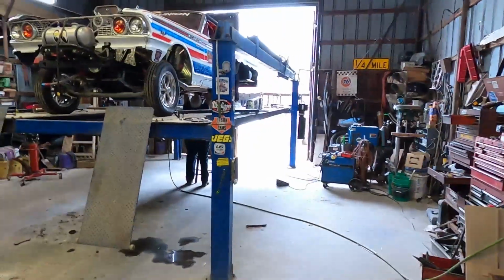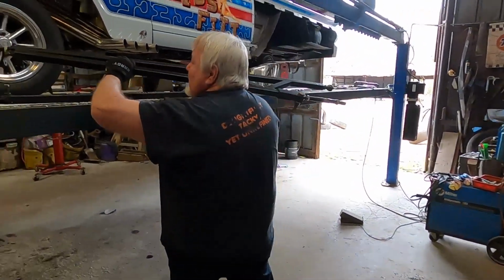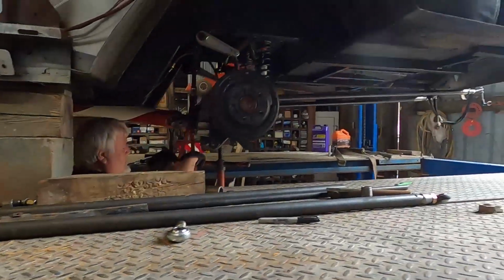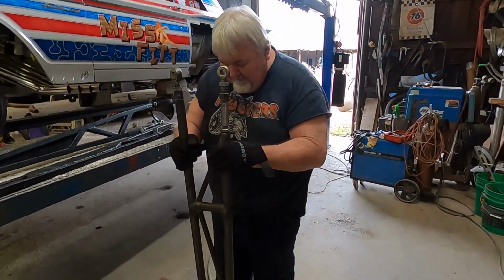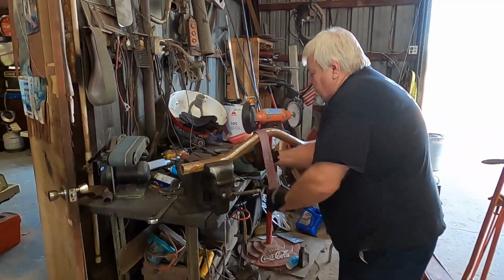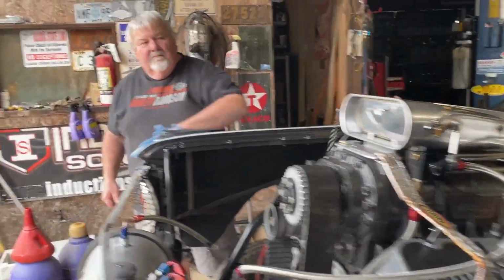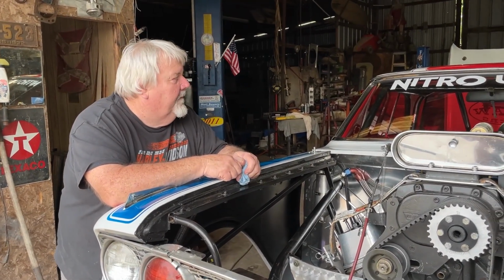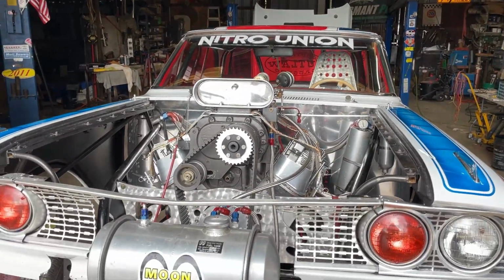Making big changes to Miss Fitt's suspension in search of more consistency with new ladder bars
We're making some big changes to Miss Fitt's rear suspension in search for more consistency and better launches with new chromoly ladder bars! Getting ready for Funny Car Chaos Cajun Nationals at Baton Rouge LA this weekend! Come out and see us! April 8th and 9th.
T-shirts and decals or gassernation.bigcartel.com for items we stock and ship personally.
Facebook.com/nitrounion
Facebook.com/gassernationusa